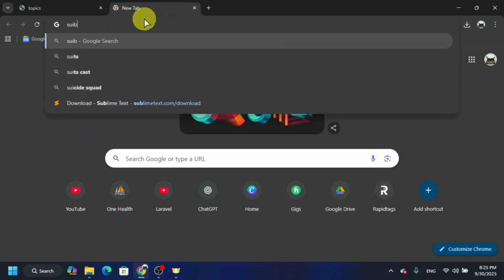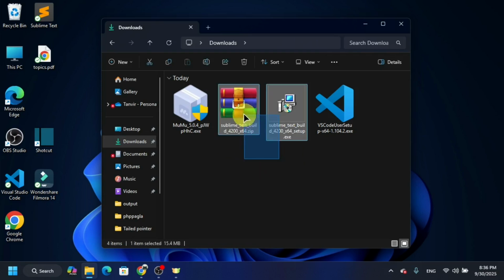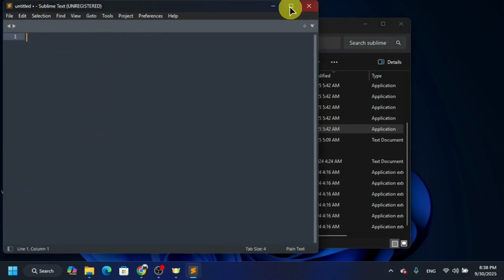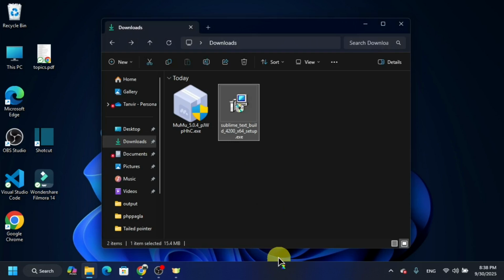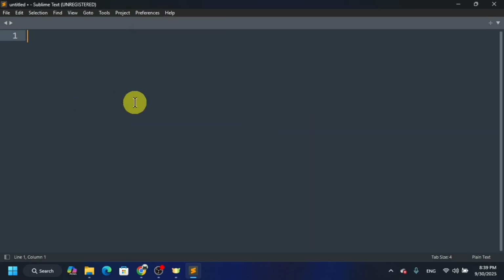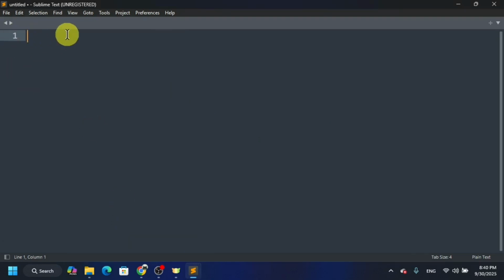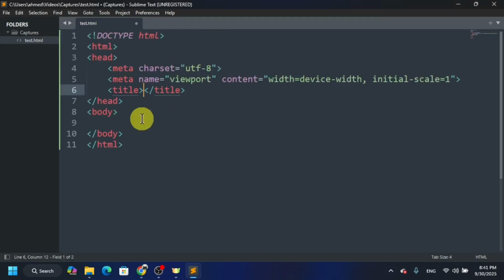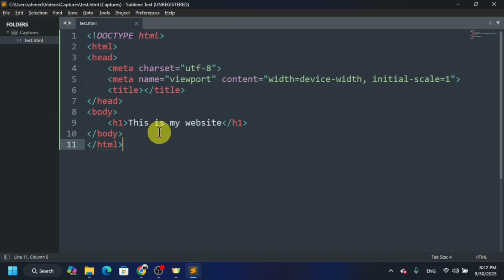How to Download & Install Sublime Text on Windows